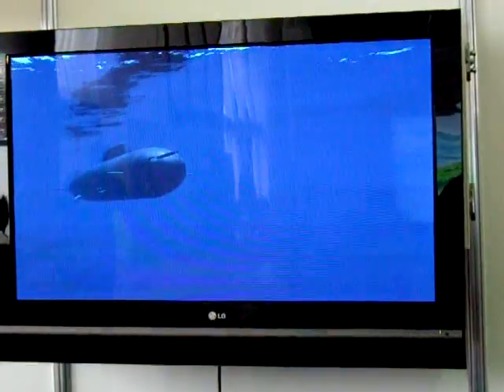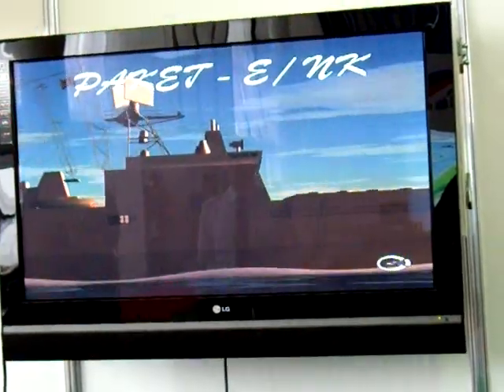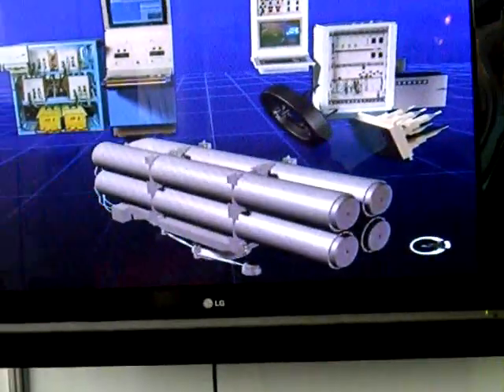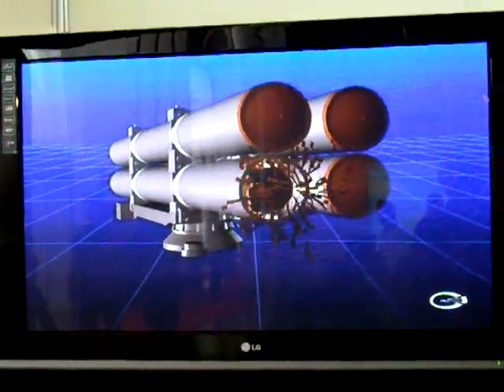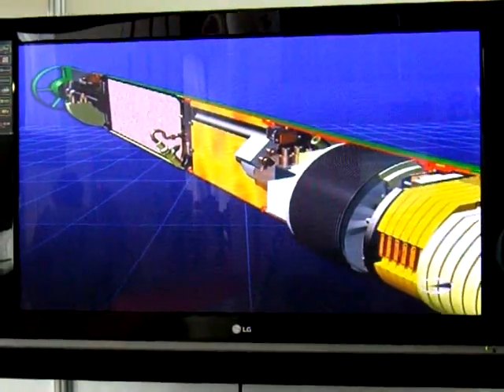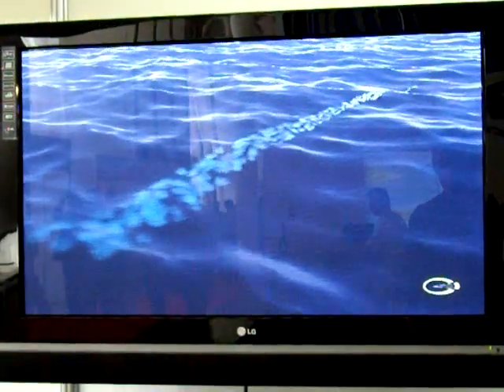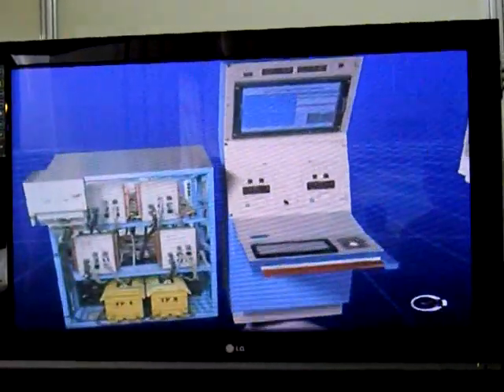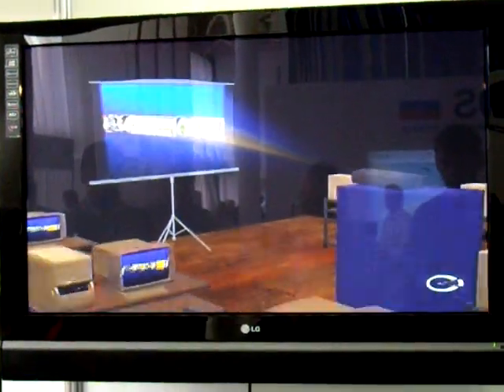Paket-E/NK antitorpedo defence system.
Paket-E/NK antitorpedo defence system. IMDS-2009 naval show. Russia. San-Petersburg. 09.06.27